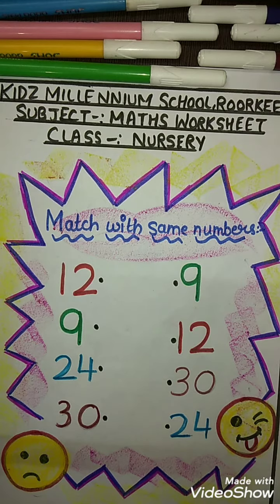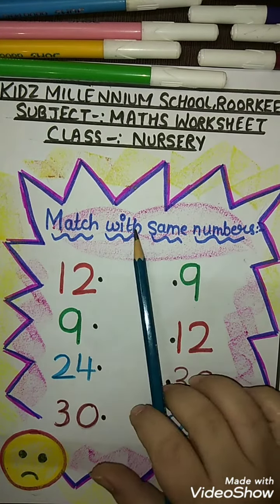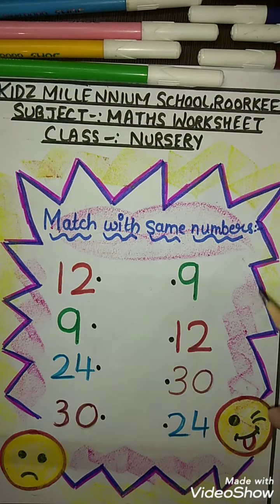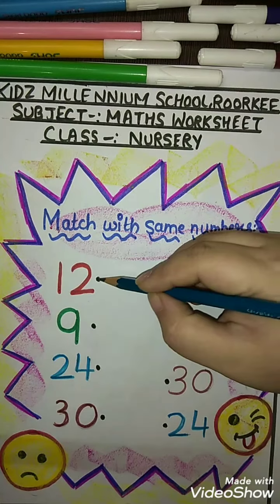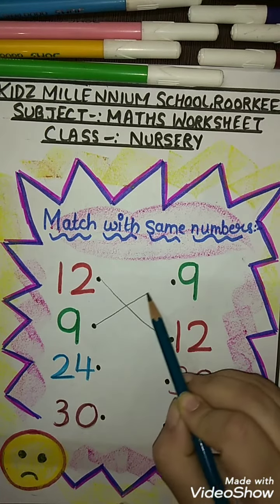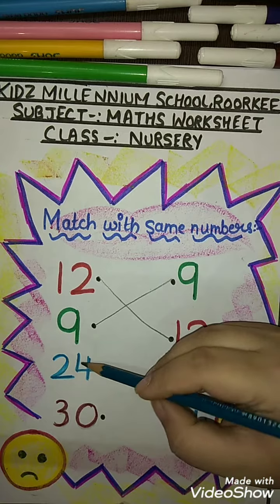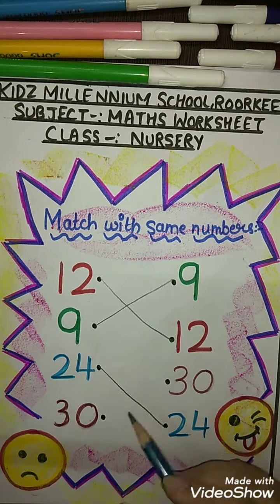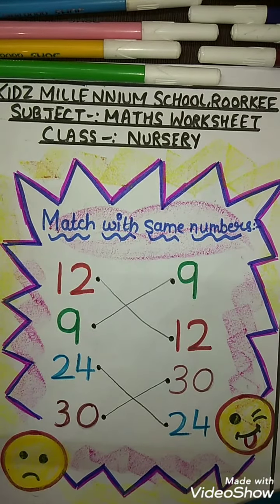Match with same numbers (NUR, Maths) | KIDZ MILLENNIUM SCHOOL, ROORKEE